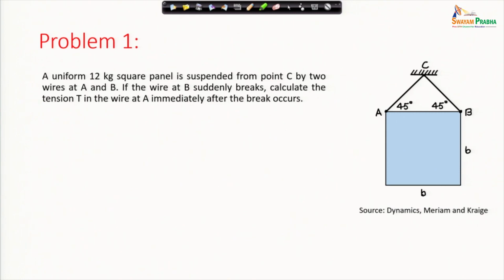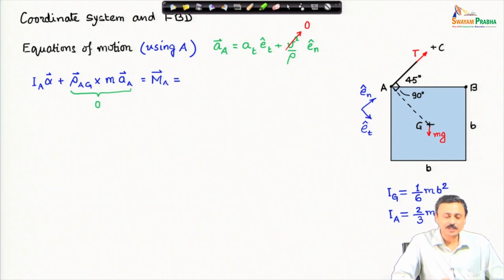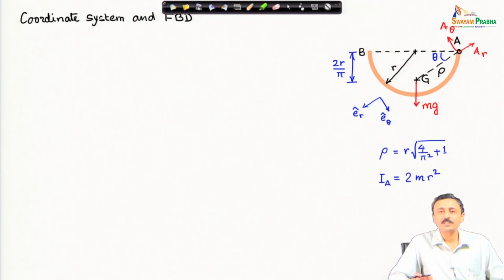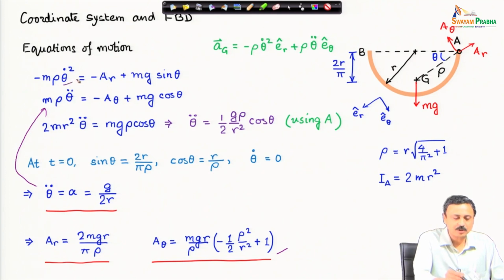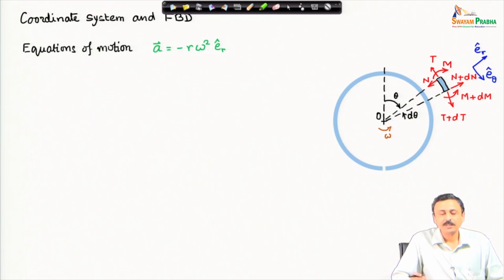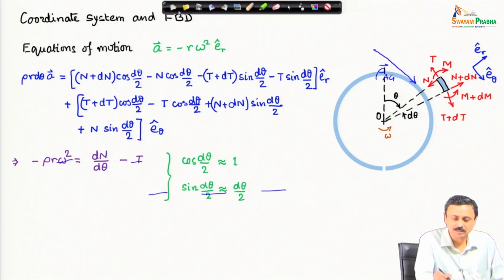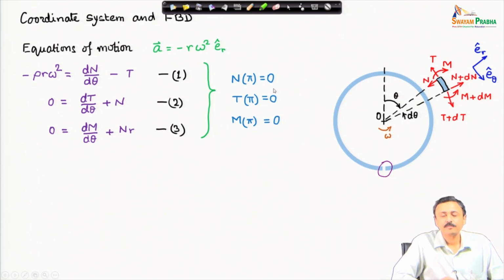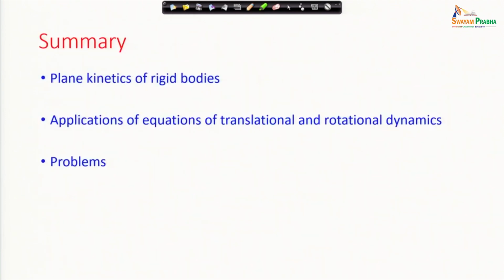Planar Kinetics of Rigid Bodies - II